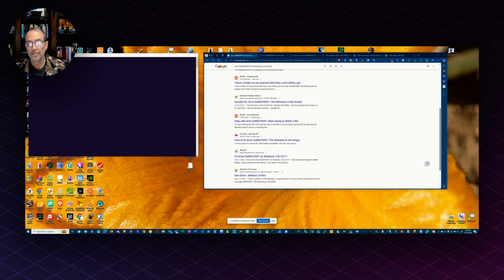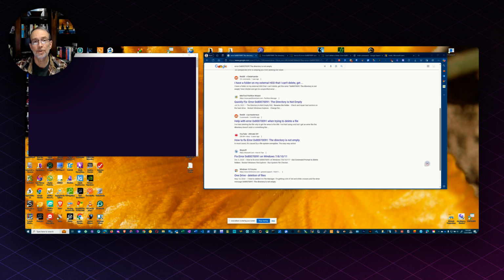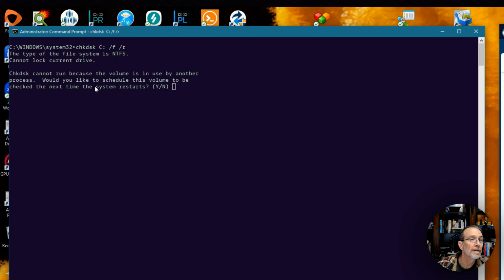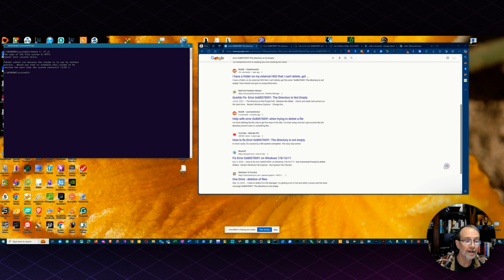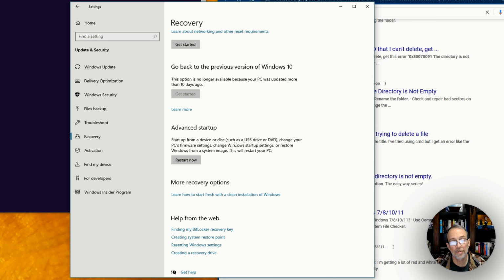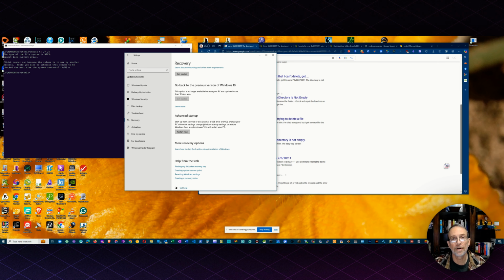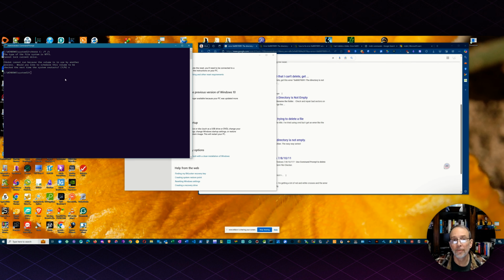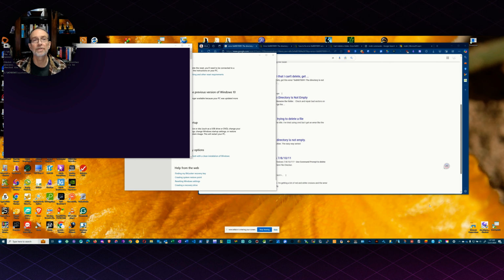3 Fixes for the 0x80070091 Error "Directory Not Empty"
Correction: I said in the video CHKDSK with the switch /F was to include free-space, but it it is the switch to Fix file system issues.

A quick guide on troubleshooting the common Windows error '0x80070091: The directory is not empty.' It covers three main causes: file system corruption, deep directory structures, and OneDrive locks. The guide includes step-by-step instructions for using CHKDSK, accessing Safe Mode, and managing OneDrive syncing to resolve the issue.

CHAPTERS:
00:00 - Error 0x80070091 Fix
00:40 - Run CHKDSK Utility
01:29 - Windows File System Limitations
03:42 - OneDrive Lock Issues